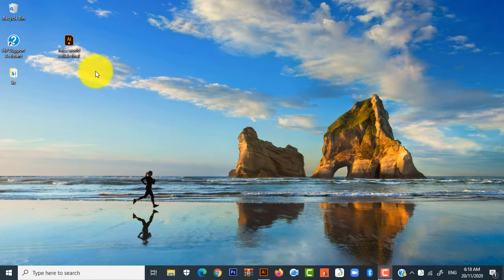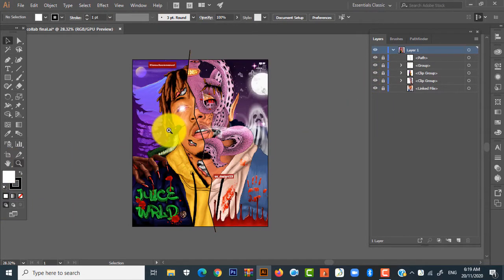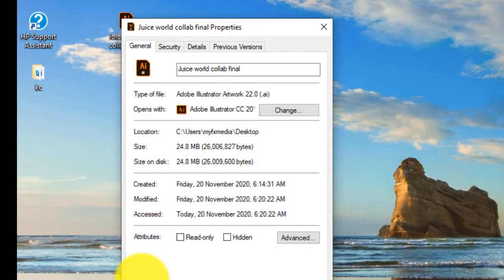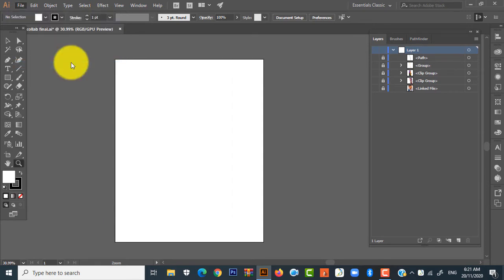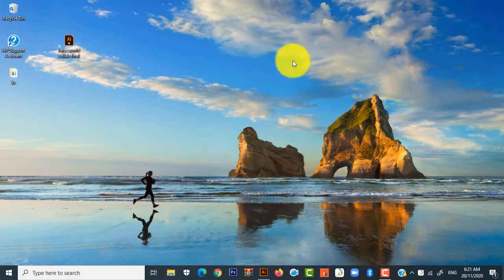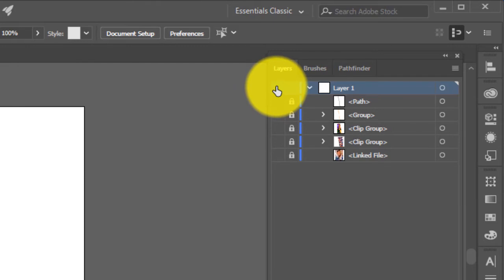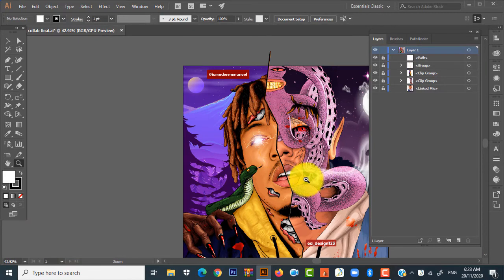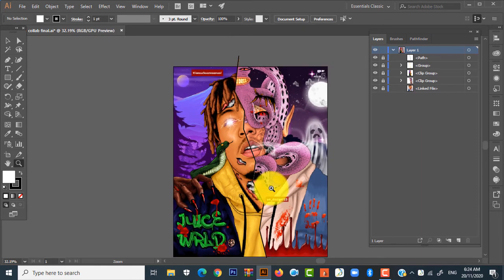How To Compress / Downsize Illustrator File Size [ Adobe Illustrator]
Learn how to compress file sizes in Adobe Illustrator without losing visual quality or any file. Perfect for sending smaller files sizes online to another person.